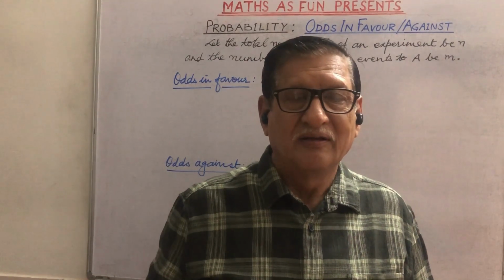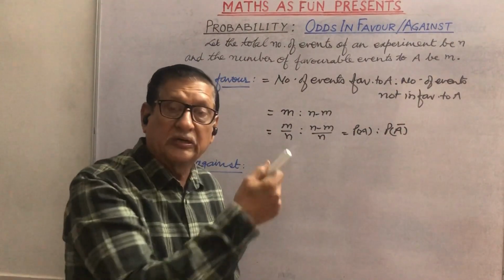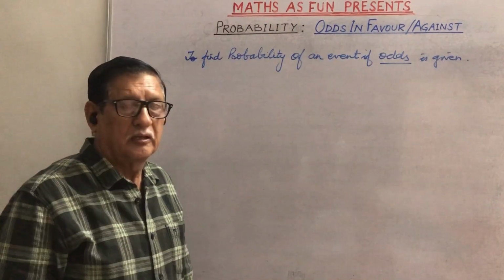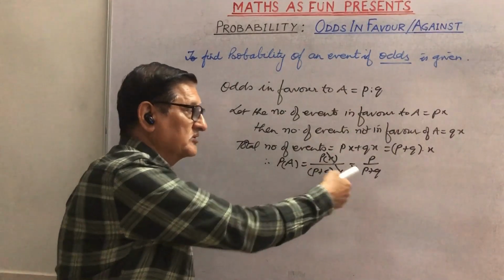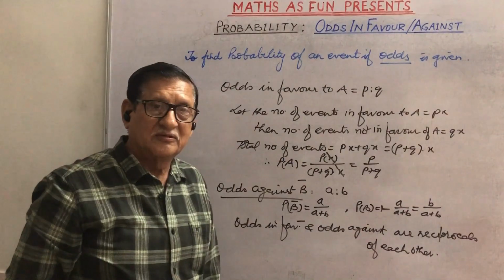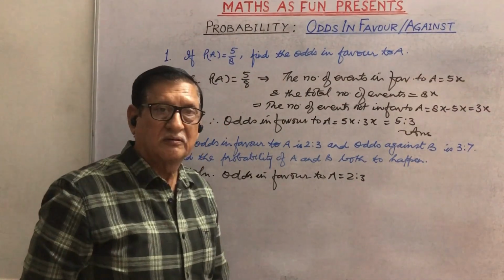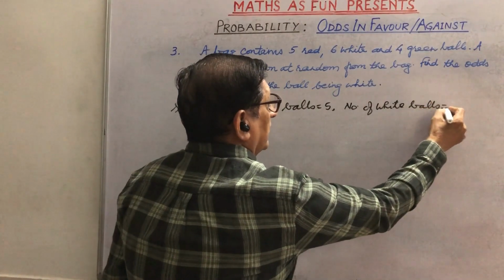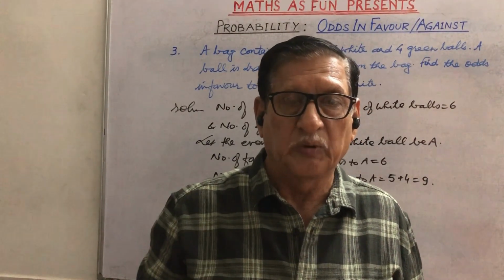Probability | Odds : Odds in favour / Odds against | CBSE | ICAI | Maths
This video explains: Concept of
       Odds for an event
       Odds in favour and Odds against
       Stepwise solutions of some problems

 This lesson is useful for CBSE / NCERT Maths (Class 9 to12) and CA      Foundation students.